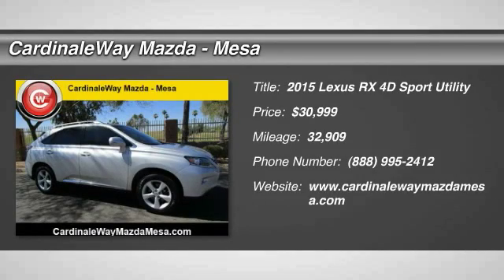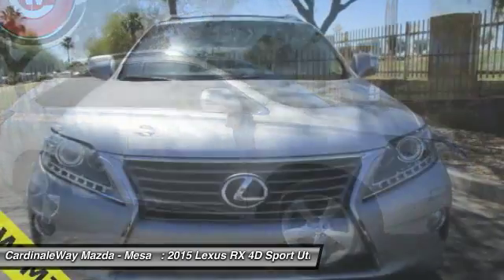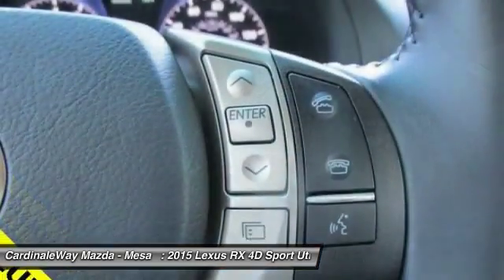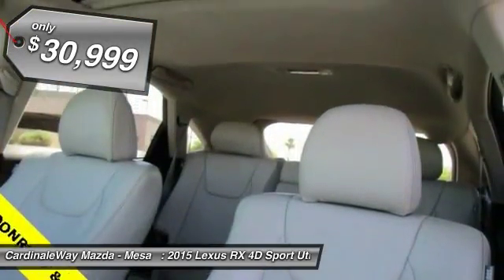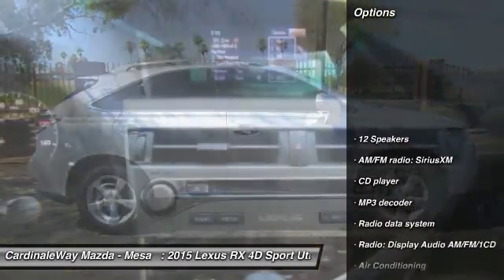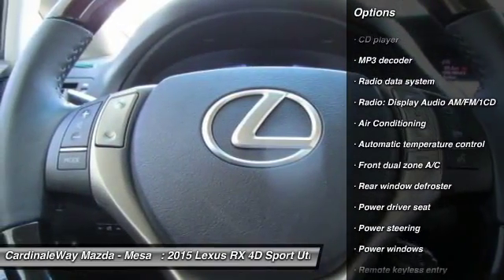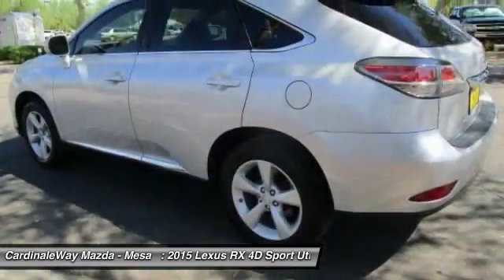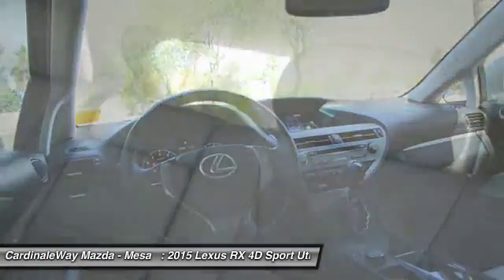2015 Lexus RX Mesa AZ P7091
6343 E. Test Drive

Backup Camera, Premium Leather, and Moonroof. Light Gray w/Leather Seat Trim, 18  5-Spoke Aluminum Wheels, AM/FM radio: SiriusXM, Brake assist, Exterior Parking Camera Rear, Front dual zone A/C, Fully automatic headlights, Panic alarm, Power driver seat, and Power passenger seat. Confused about which vehicle to buy? Well look no further than this handsome-looking 2015 Lexus RX. The plentiful amounts of interior space of this superb RX will make it a favorite among our more educated buyers. Stop by CardinaleWay Mazda Mesa today! Vehicle price and availability are subject to change without notice.